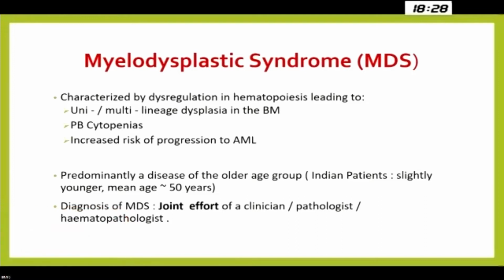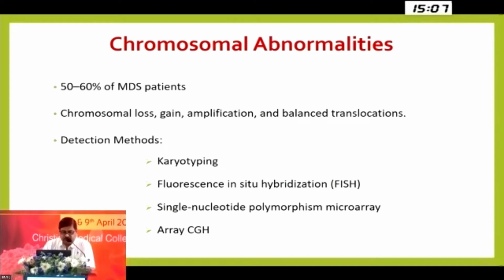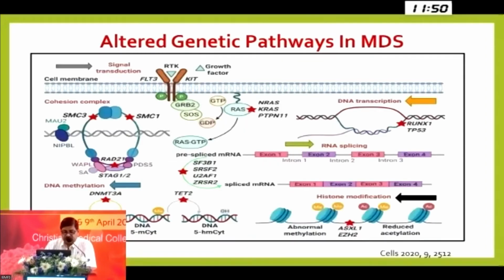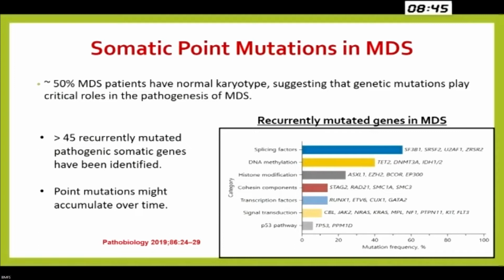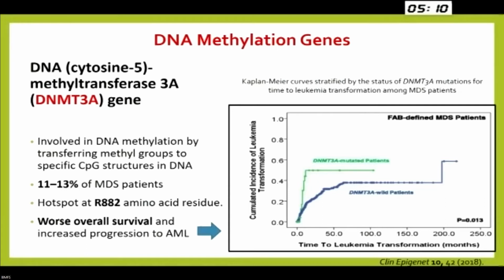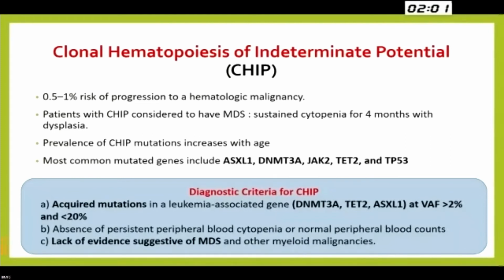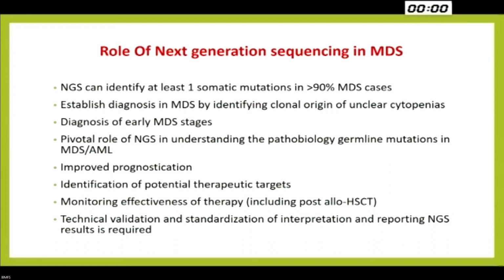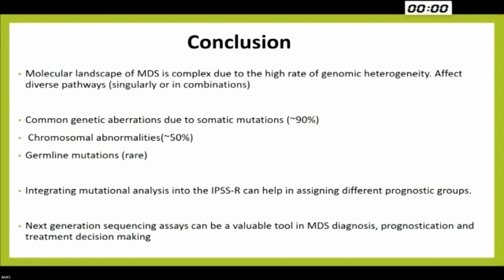2 Molecular Mutations Dr Deepak Mishra